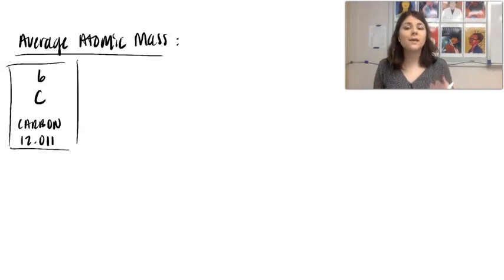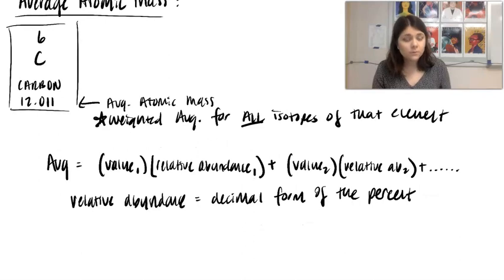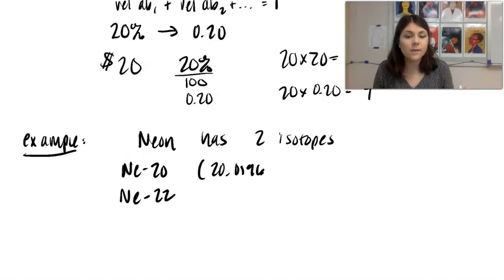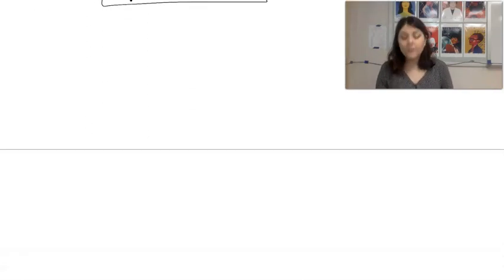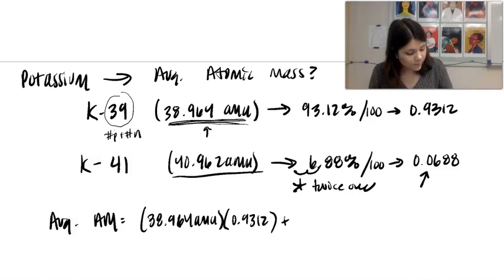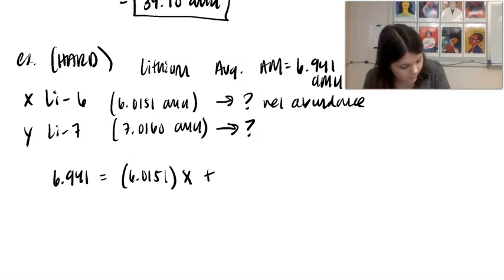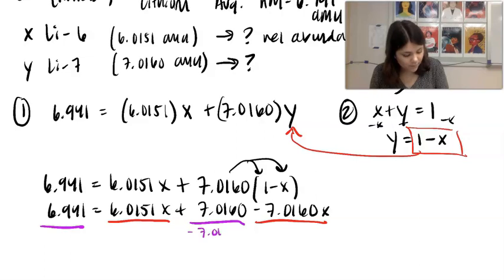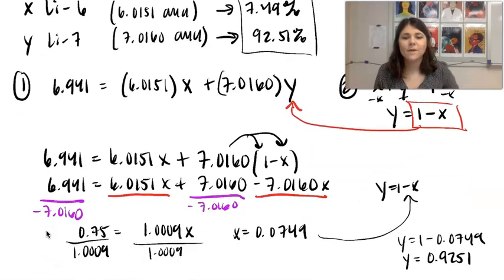Average Atomic Mass